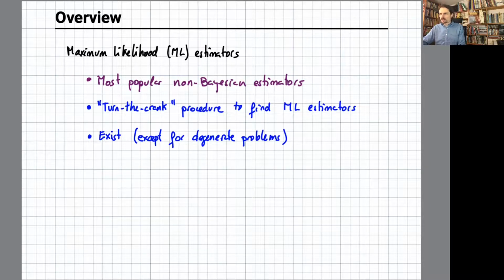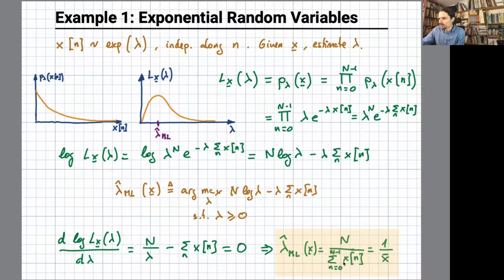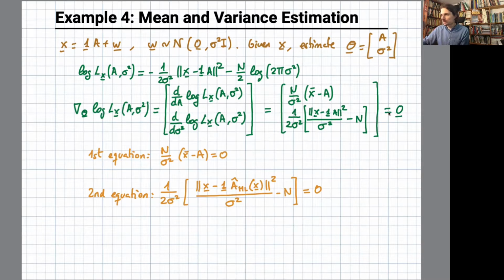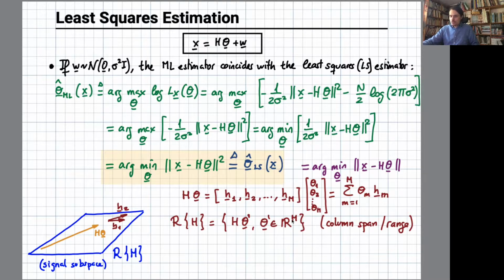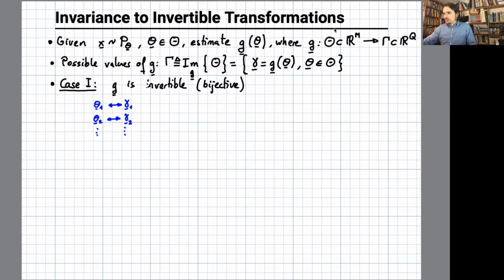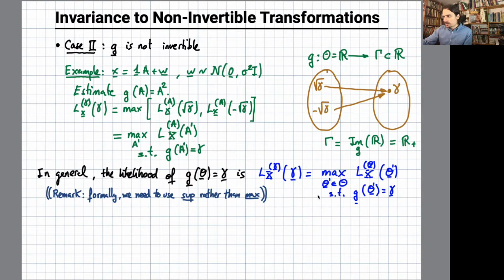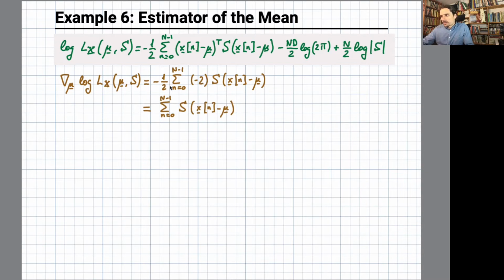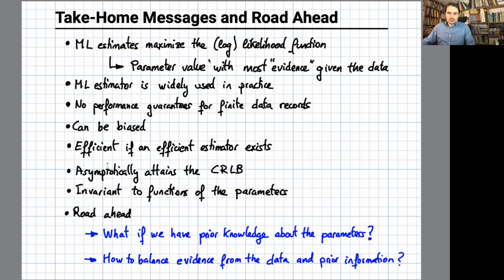UiA-IKT721: Lecture 7: Maximum Likelihood Estimators